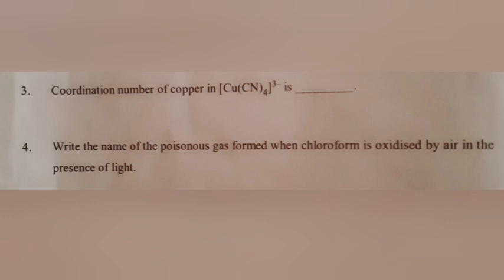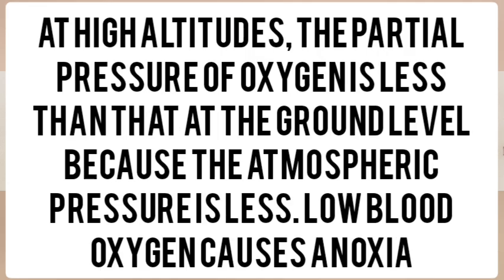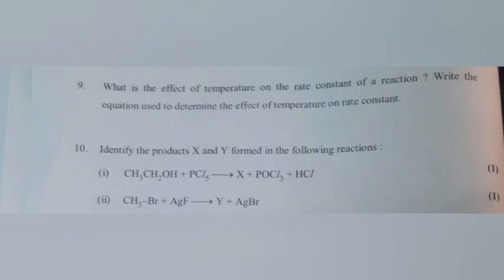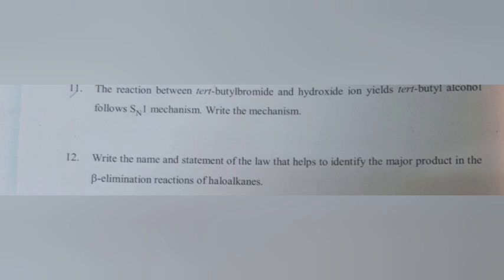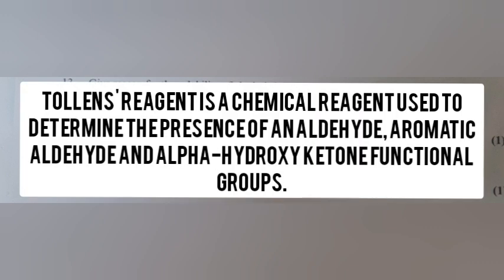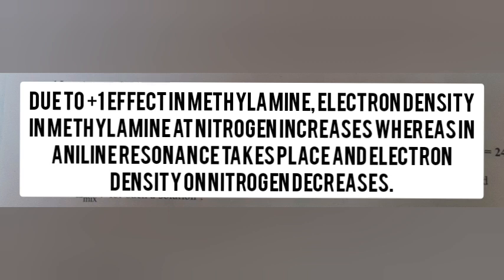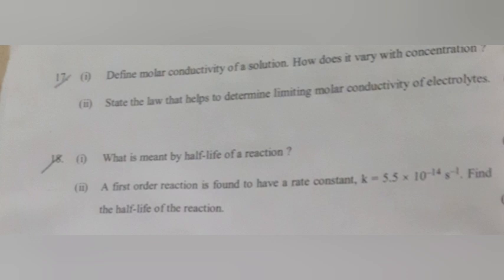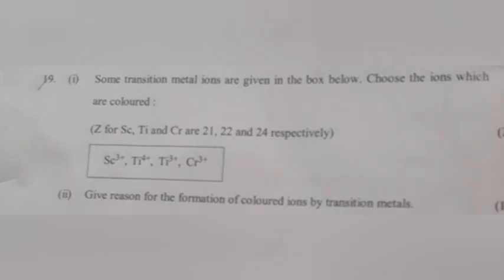PLUS TWO CHEMISTRY FINAL EXAM ANSWER KEY 2024 | PART - 1